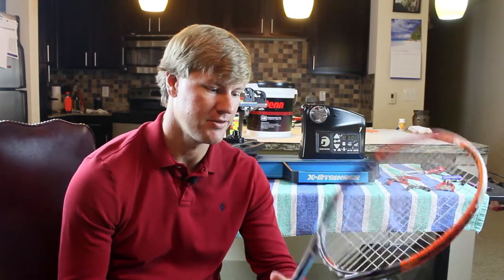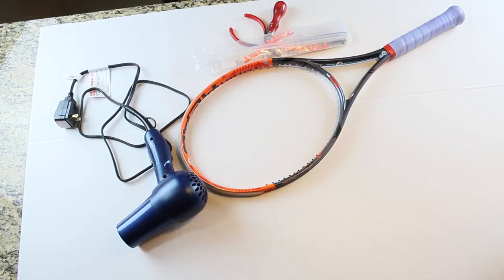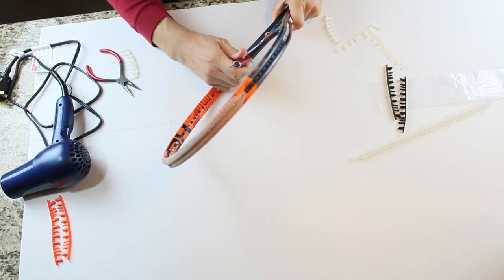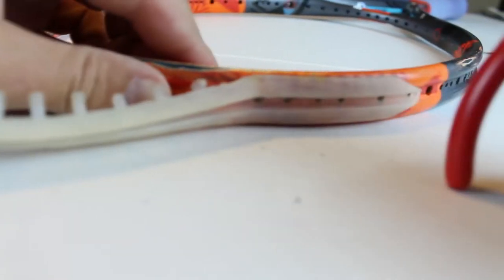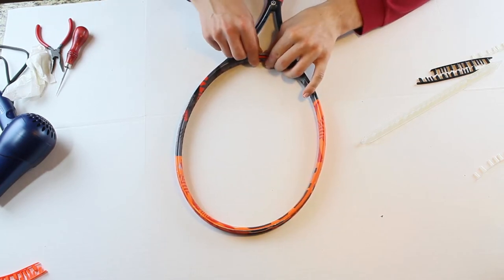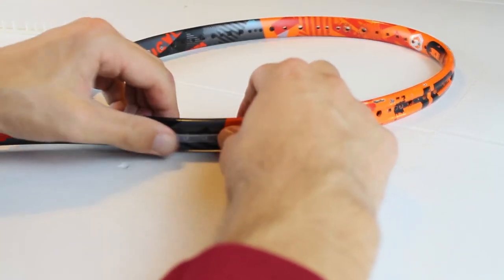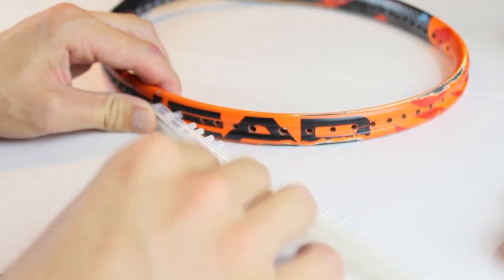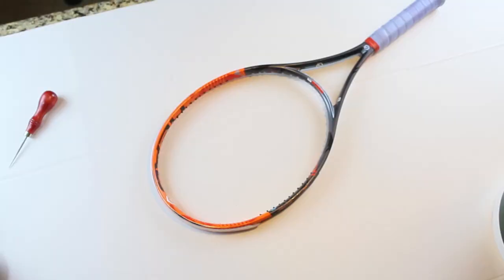How to Replace Tennis Grommets - A simple trick that makes it easy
Please consider using as a conduit to amazon for all of your tennis needs.